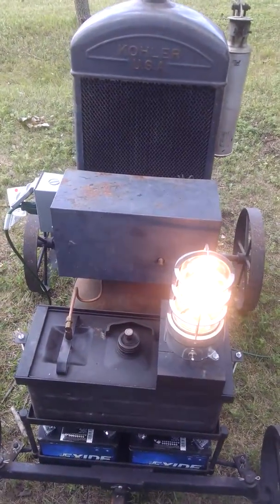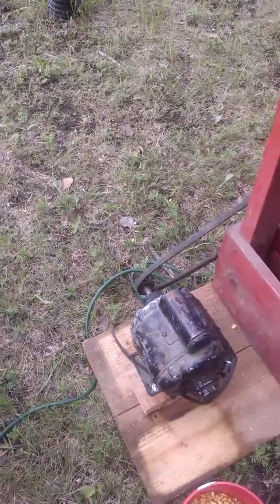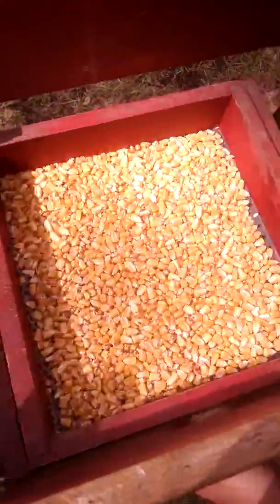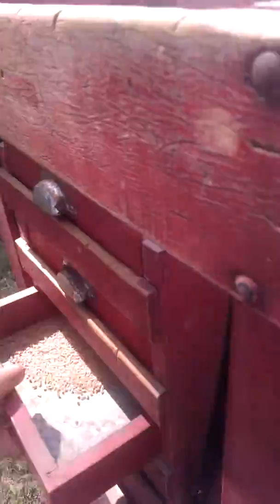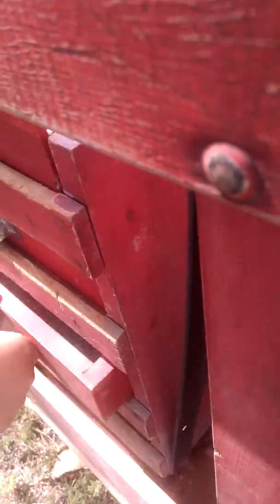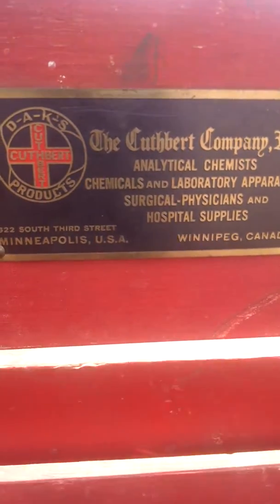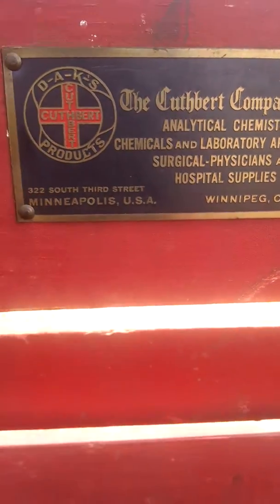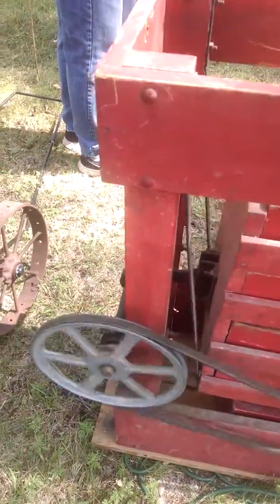Antique Kohler Gas Engine & Light Plant Powering a Grain Separator at Twin Brooks Threshing Show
Twin Brooks, South Dakota Threshing Show. Gas engine. Great guys from Ipswich, SD with the display.